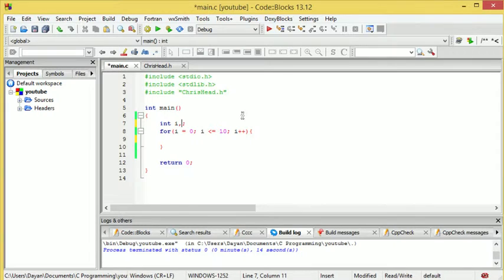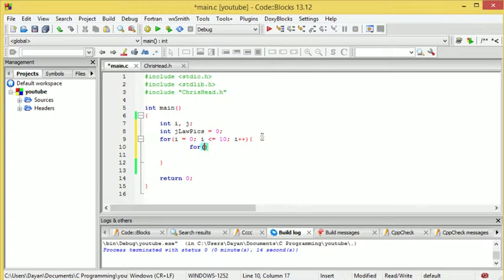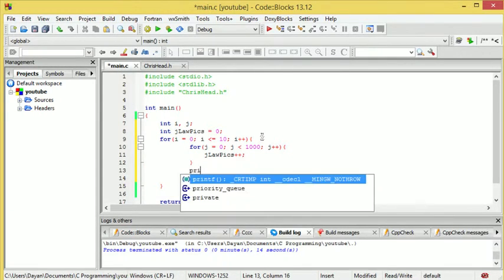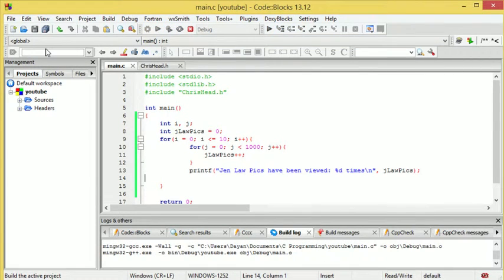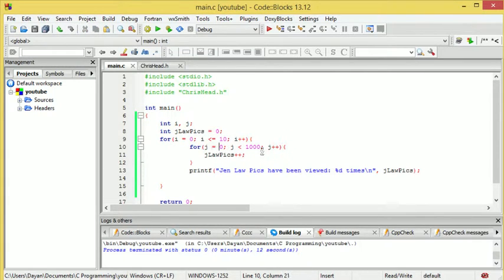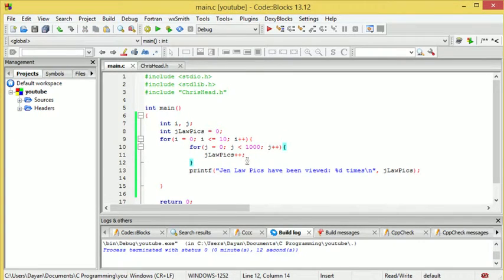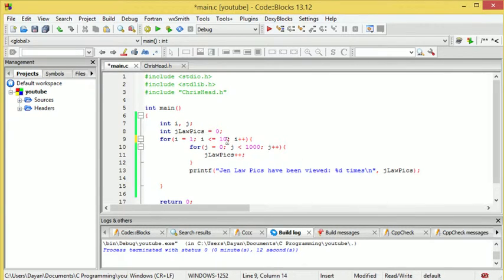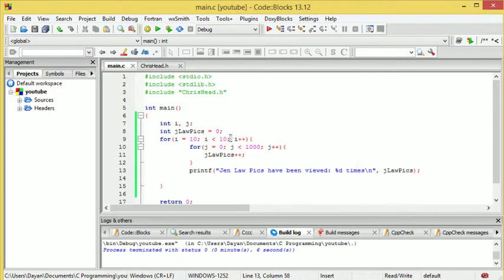C Programming - 20 - Advanced For Loops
In this optional video we continue to look at For loops and go into more detail about them